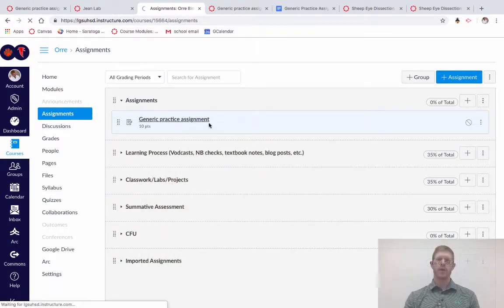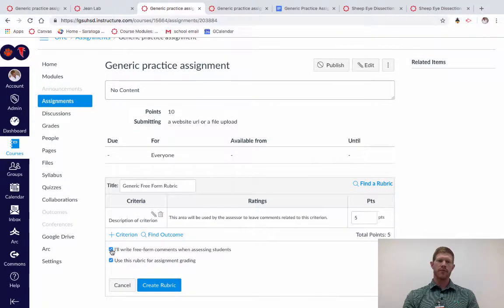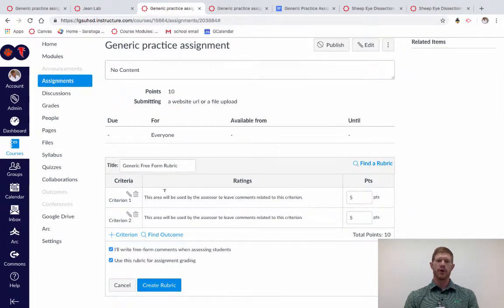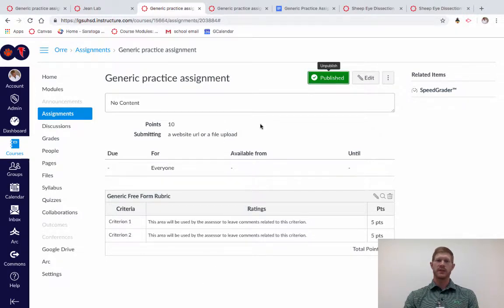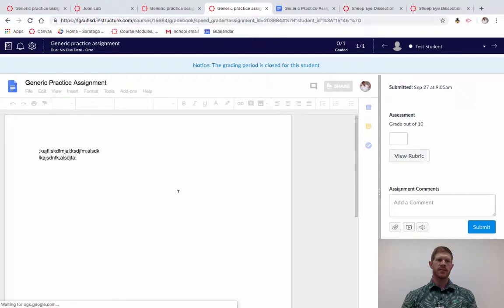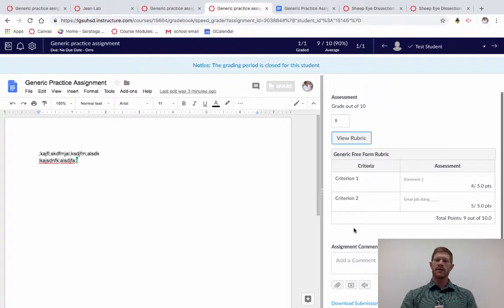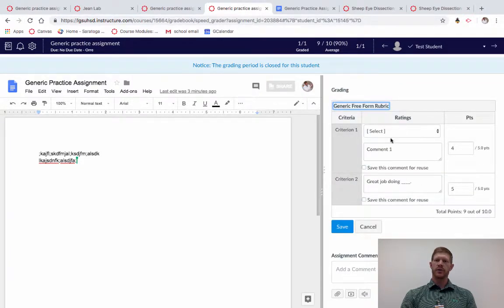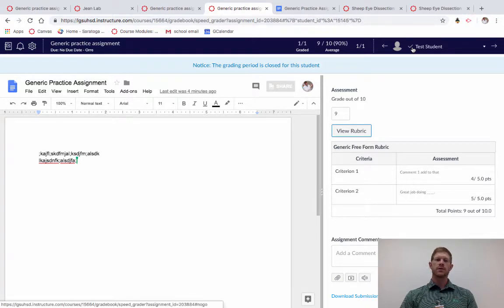Canvas Rubric 2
This 1CoolThing video focuses on the free form version of rubrics within Canvas. Watch this video to learn how to save yourself the time of writing the same comment over and over.  Make your grading go faster!